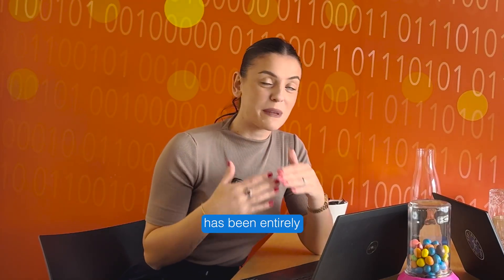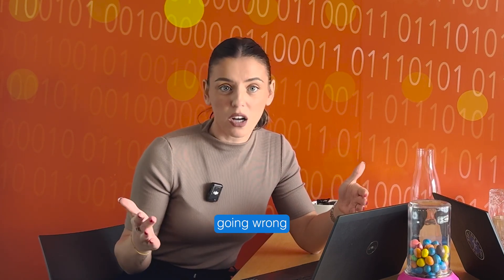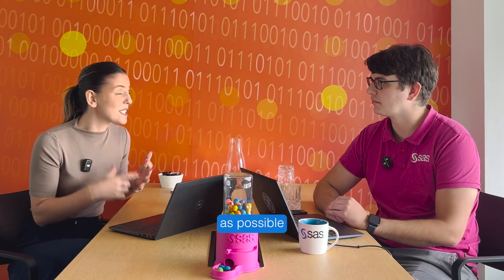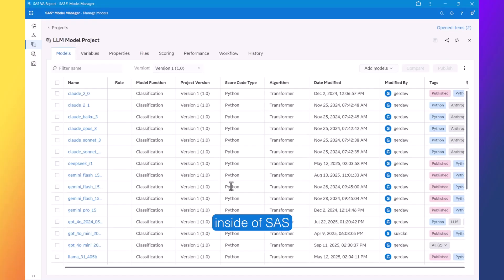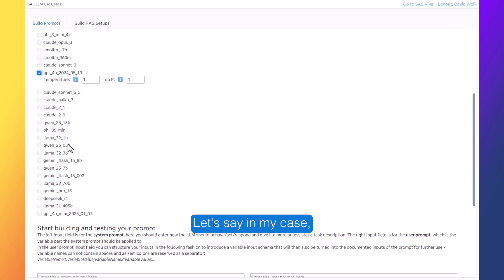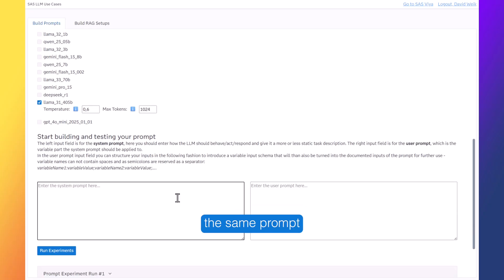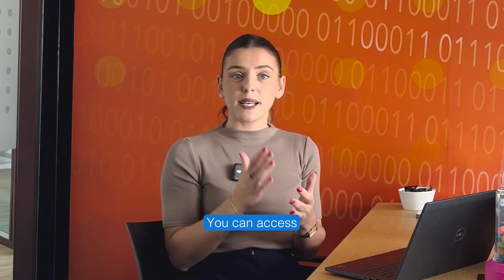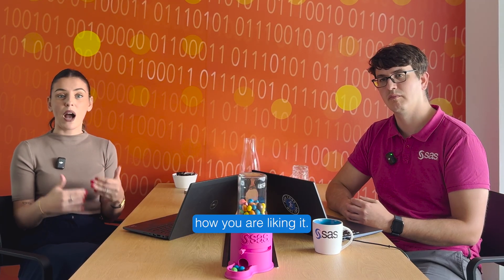Build AI Agents in SAS Viya | Introducing the SAS Agentic AI Accelerator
Looking to move beyond basic chatbots and start building intelligent, multi-step AI agents with human in the loop? The SAS Agentic AI Accelerator is your launchpad. In this video, we introduce a structured, enterprise-ready framework for SAS Viya customers' to design, deploy, and govern AI agents using standard Viya capabilities - with support for no-code, low-code, and yes-code users. Whether you're a business analyst, developer, or decision manager, this accelerator provides the tools and interfaces you need to bring agentic AI into your workflows  - securely and at scale.